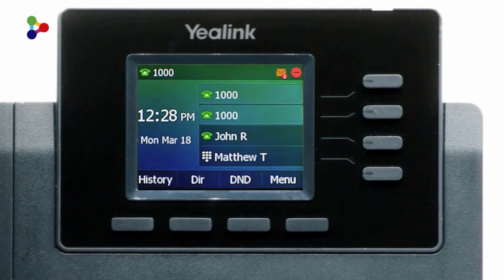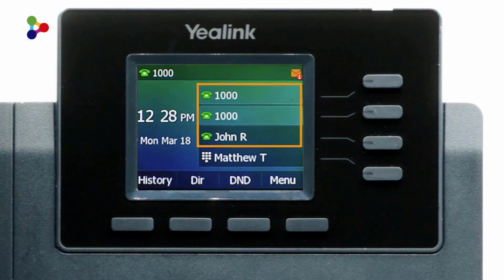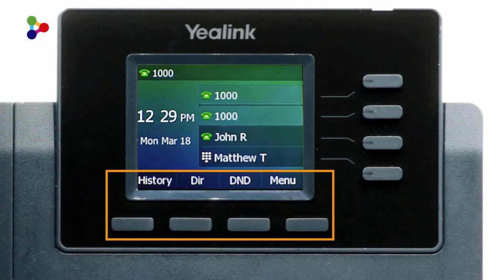Yealink T34W - Handset Training Video